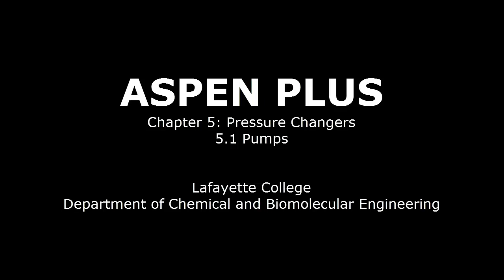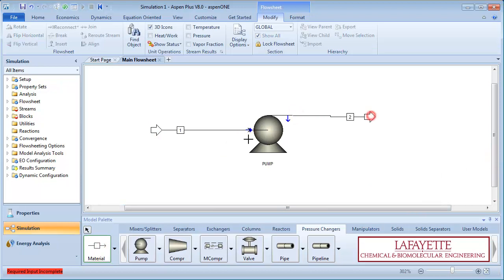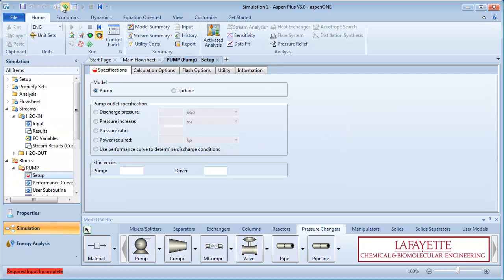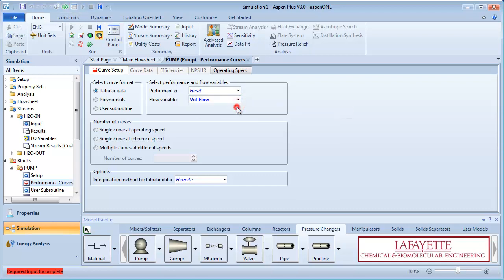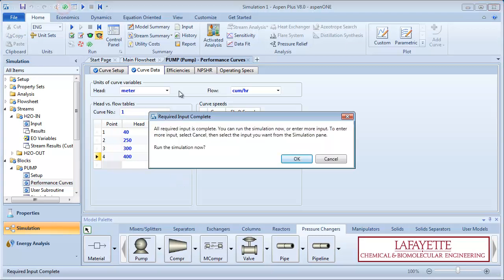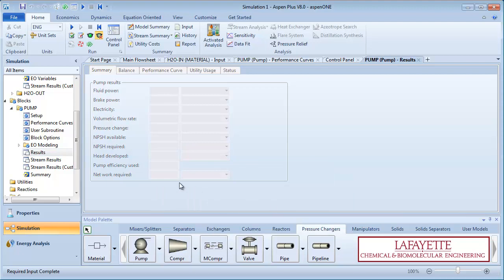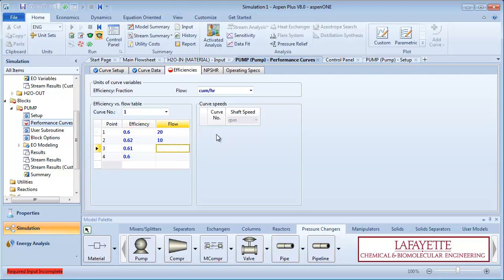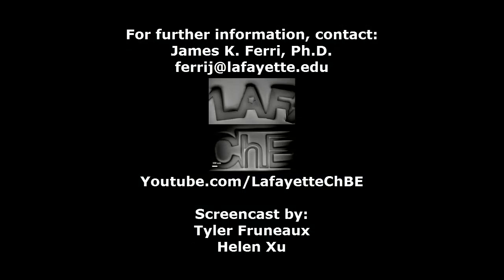Aspen Plus 5.1: Pumps